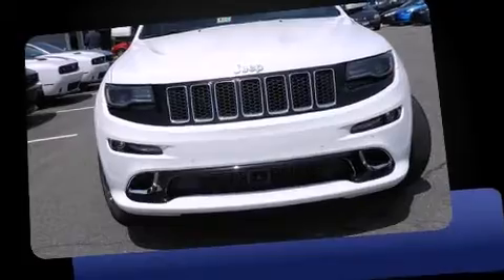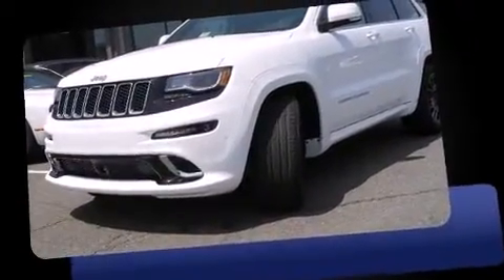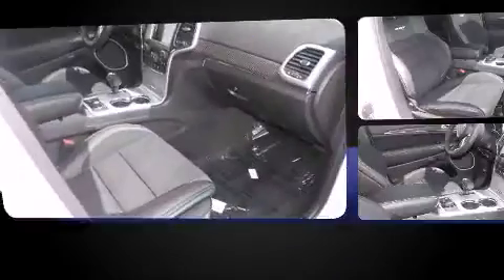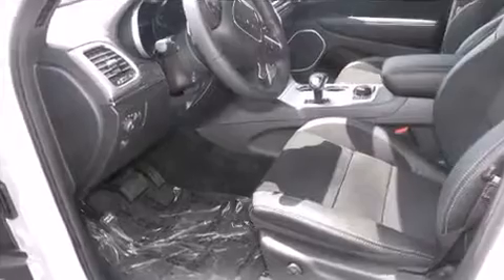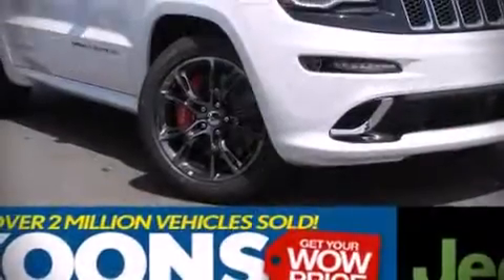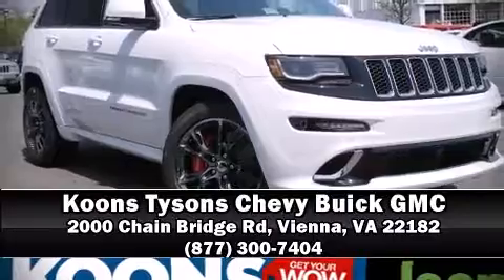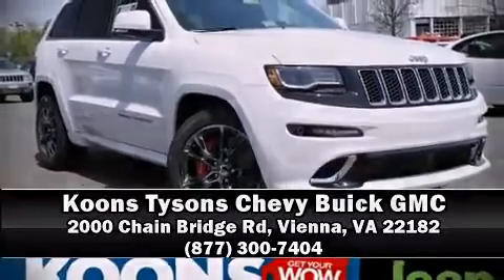2015 Jeep Grand Cherokee SRT 4x4 in Vienna, VA 22182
Outstanding design defines the 2015 Jeep Grand Cherokee. Under the hood you'll find an 8 cylinder engine with more than 400 horsepower, and for added security, dynamic Stability Control supplements the drivetrain. Four wheel drive allows you to go places you've only imagined. It includes power seats, an automatic dimming rear-view mirror, automatic dimming door mirrors, front bucket seats, rain sensing wipers, blind spot sensor, an overhead console, and voice activated navigation. Features such as automatic climate control and leather upholstery prove that economical transportation does not need to be sparsely equipped. Rear passengers enjoy the seat heating functionality, keeping them warm during the winter months. With high intensity discharge headlights illuminating your path, you'll always appreciate maximum visibility. Passenger security is always assured thanks to various safety features, such as: dual front impact airbags with occupant sensing airbag, head curtain airbags, traction control, anti-whiplash front head restraints, a panic alarm, an emergency communication system, and 4 wheel disc brakes with ABS. Brake assist technology provides extra pressure when applying the brakes. Our team is professional, and we offer a no-pressure environment. We'd be happy to answer any questions that you may have.